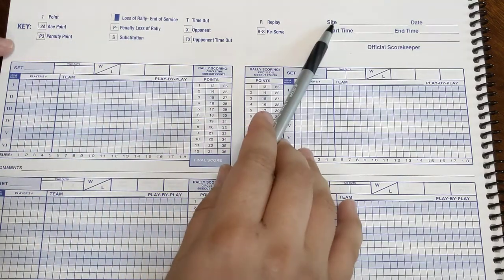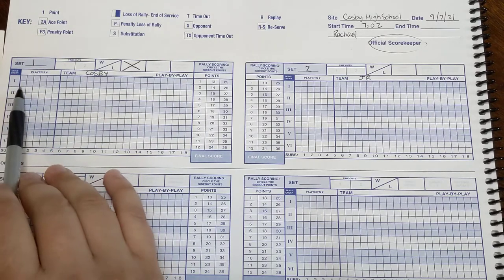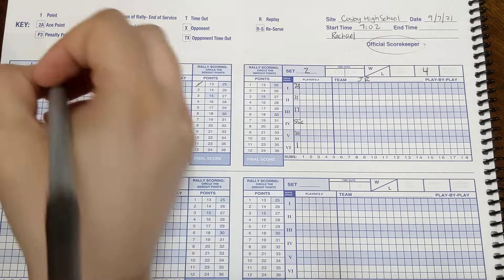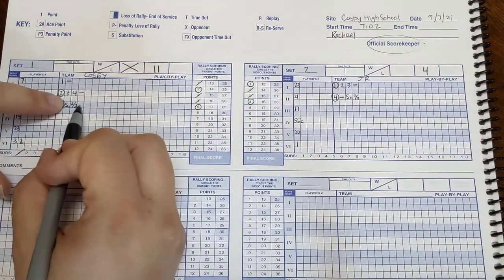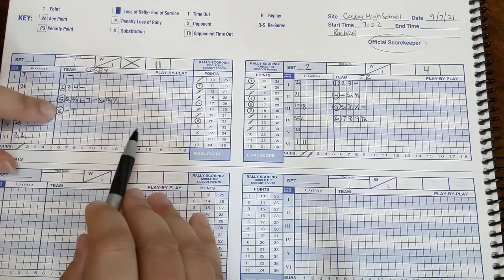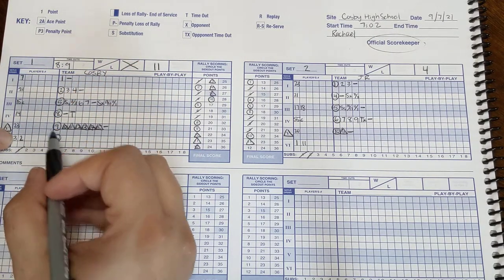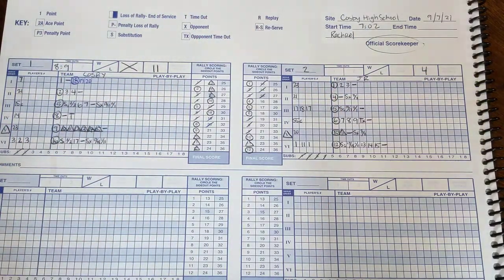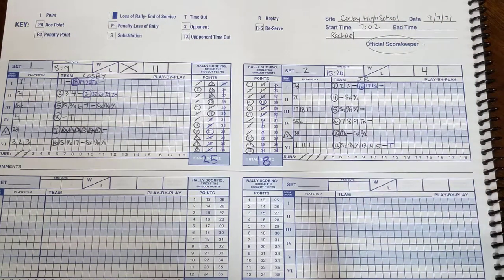Cosby Volleyball Scorebook Class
We all need to learn how to fill out the score sheet correctly. Here is a short tutorial.